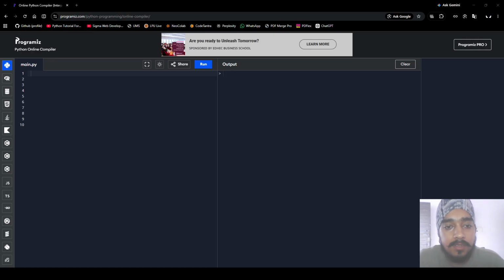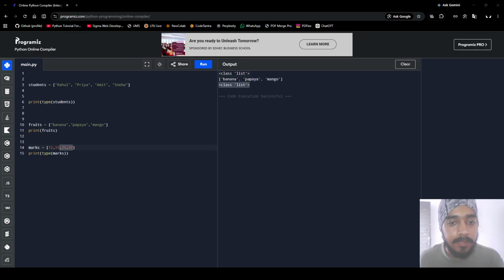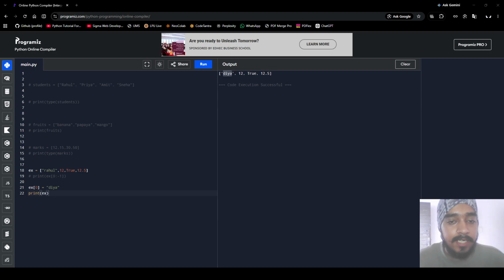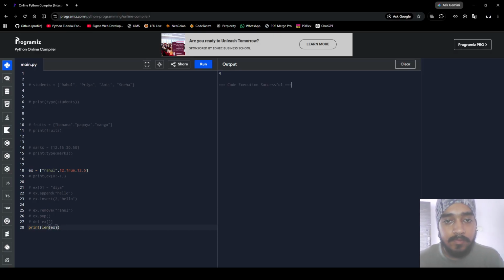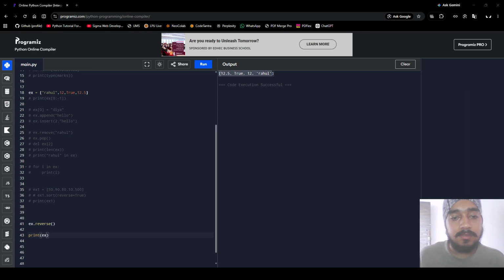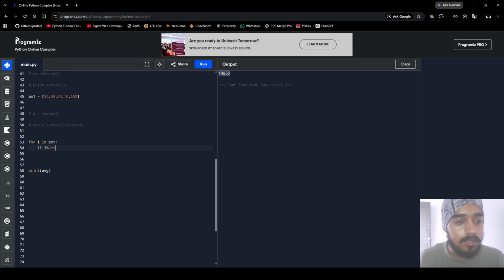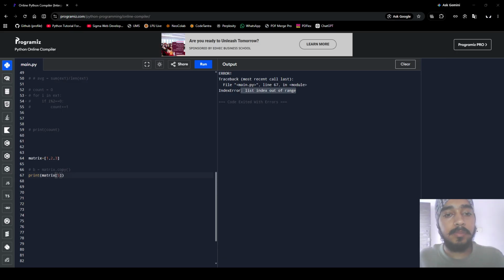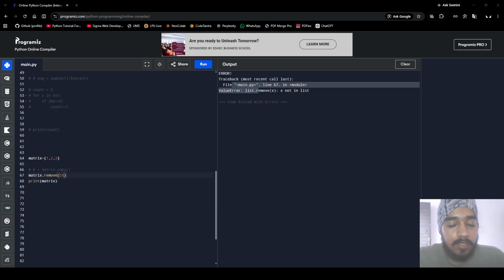Python Tutorial #10 | Lists in Python Explained | Indexing, Slicing & List Methods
In this video, you'll learn everything about Lists in Python, one of the most powerful and frequently used data structures. You'll discover how to create lists, access elements, modify data, and use built-in list methods through practical coding examples.

By the end of this tutorial, you'll be confident working with lists in real Python programs.

📚 Topics Covered
What are Lists?
Creating Lists
Accessing List Elements
List Indexing
List Slicing
Adding & Removing Elements
List Methods (append(), insert(), remove(), pop(), sort(), reverse())
Built-in Functions (len(), min(), max(), sum())